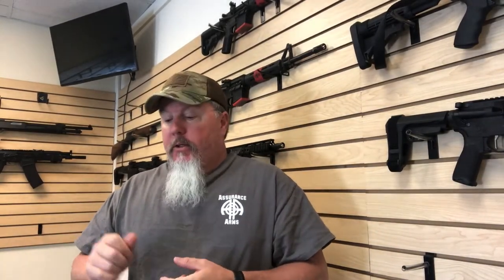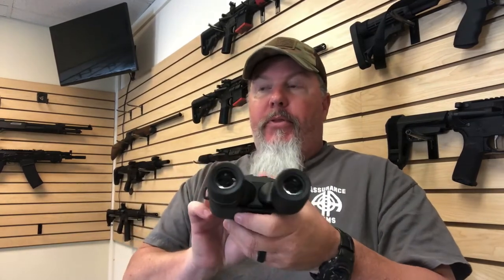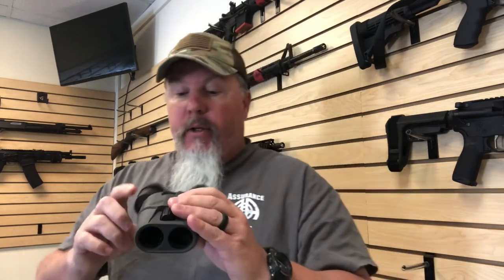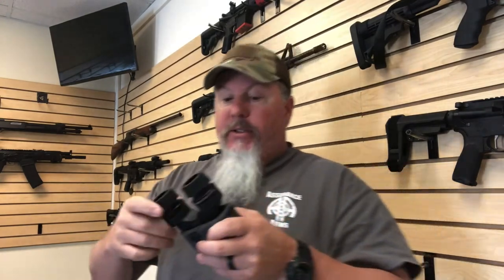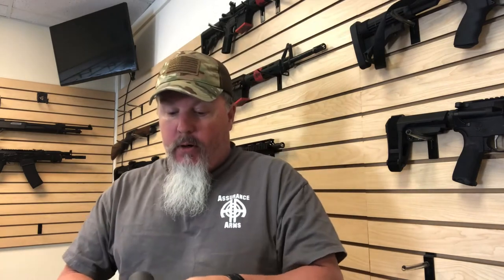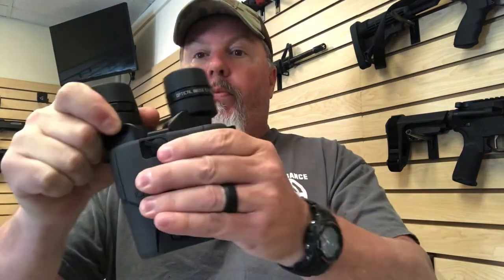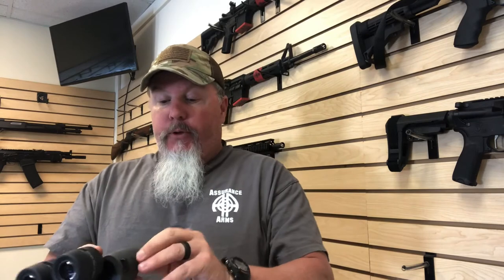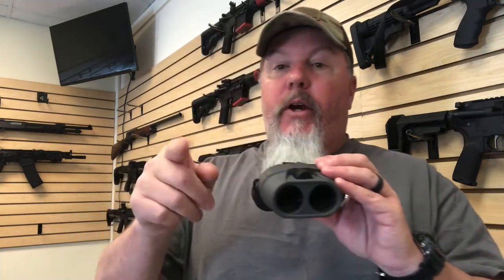SIG ZULU6 down and dirty review!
A quick review of these amazing binoculars.